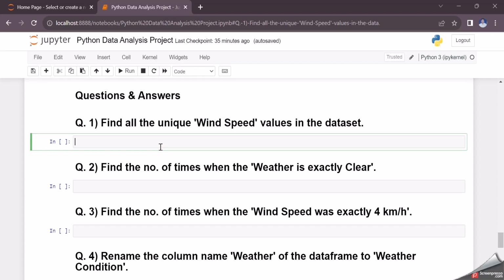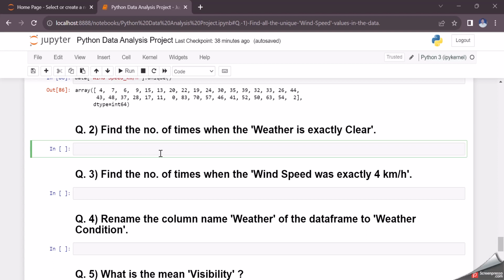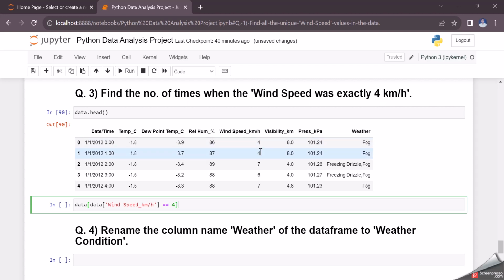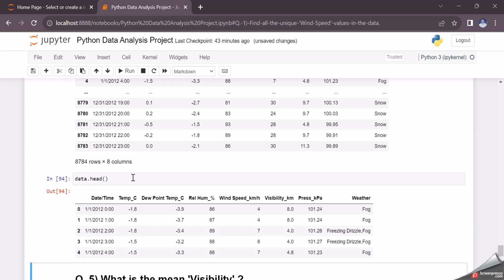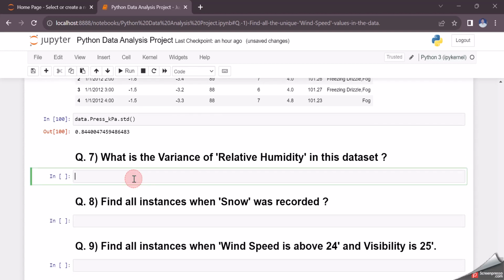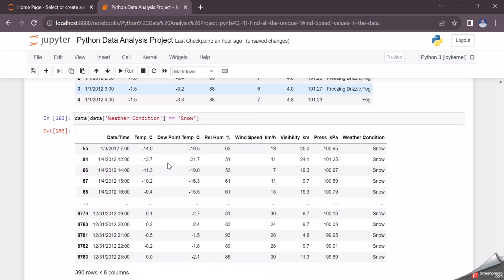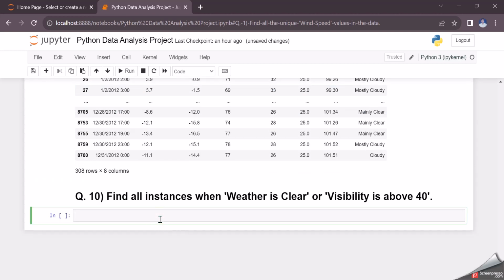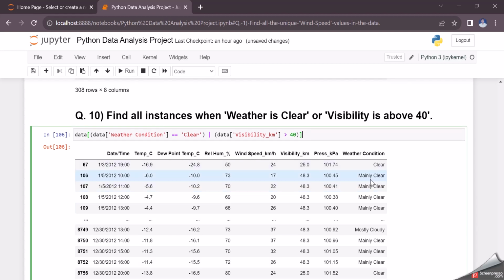Big-Data Analysis with Python | Part-2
Welcome to our captivating Big Data Analysis project, where we delve into the world of massive datasets and unlock hidden gems of knowledge using the power of Python! 🚀

In this comprehensive video, we'll take you to the Questions & Answers Part of the Project.